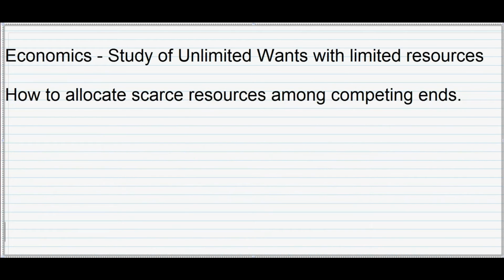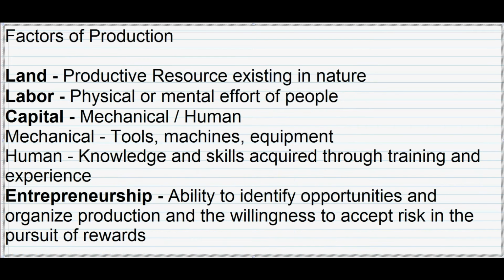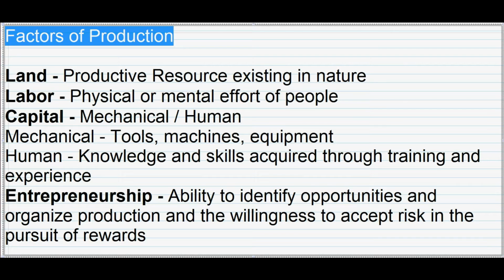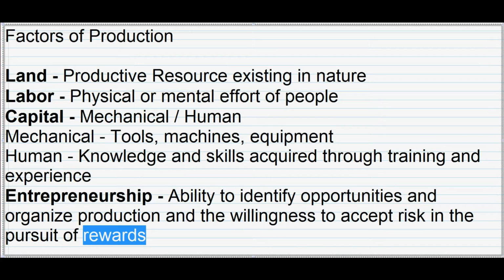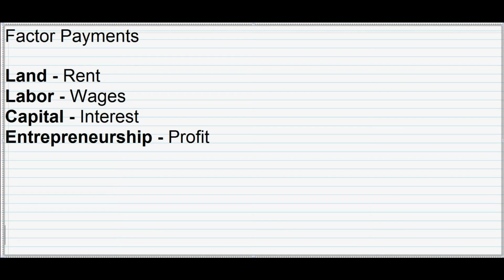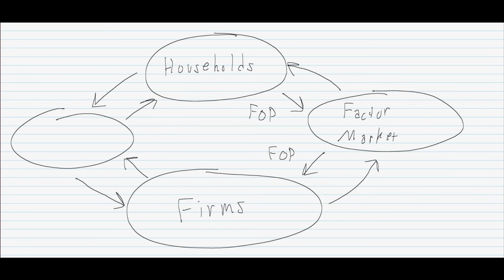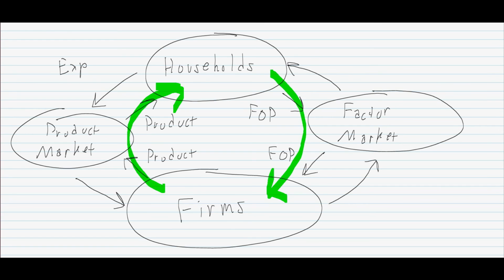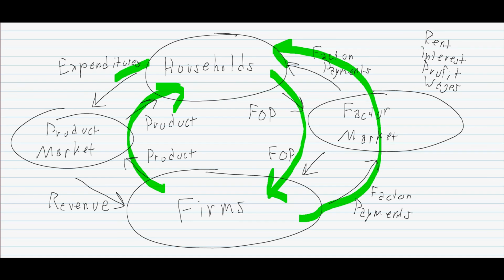AP Macro-Economics - Introduction, Factors of Production, and The Circular Flow Model